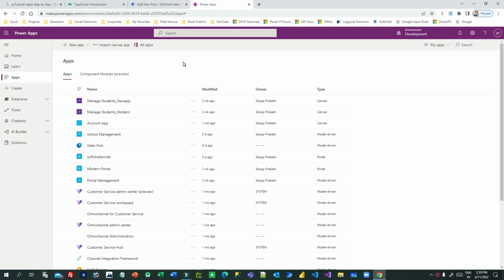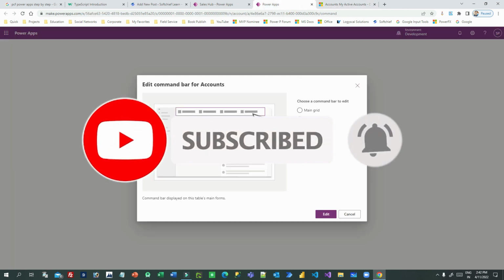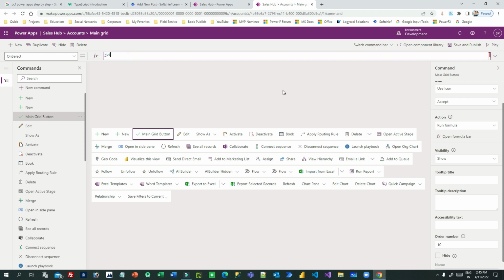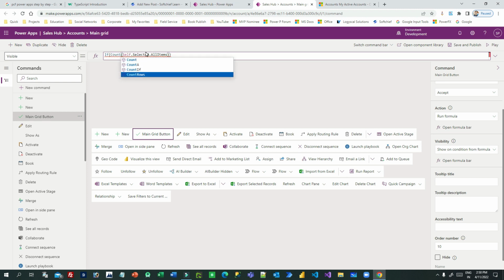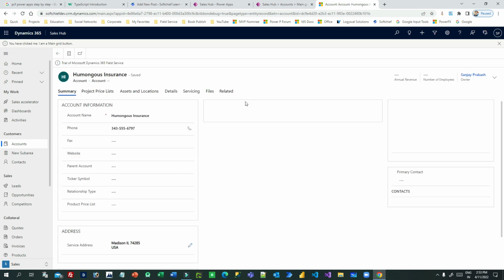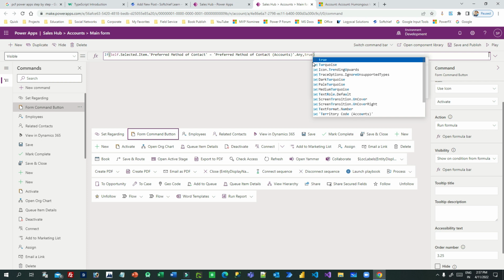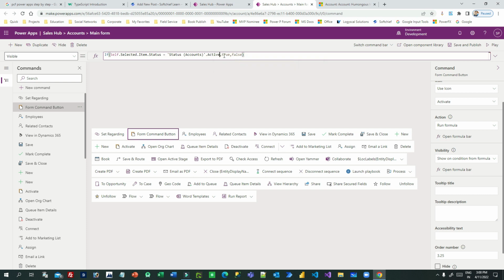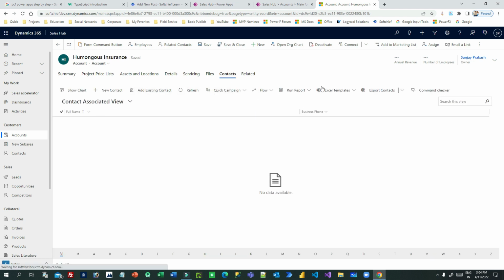Add Power FX formula to command button in Power Apps Dynamics 365 Apps Set Button Visibility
This video explains the below points on Dynamics 365 Customer Engagement CRM: Add Power FX formula to command button in Power Apps Dynamics 365 Apps Set Button Visibility